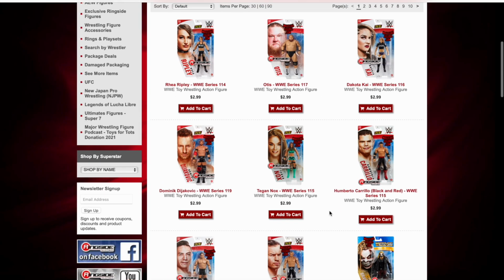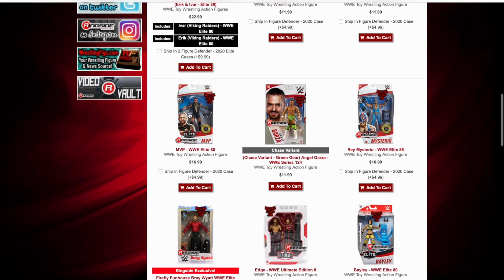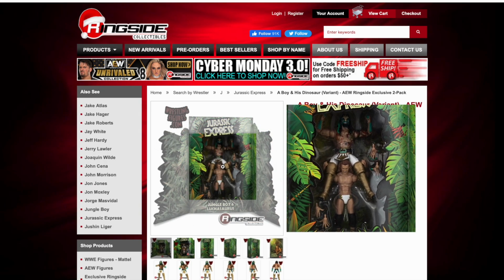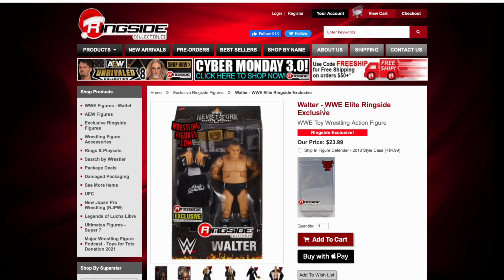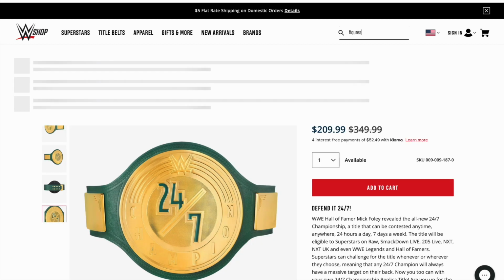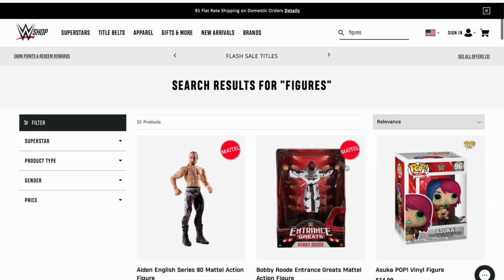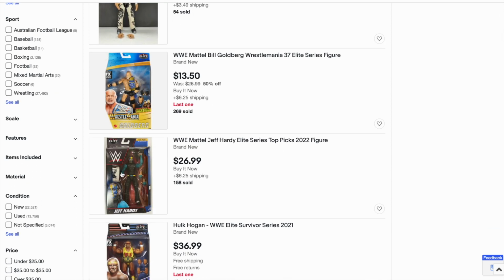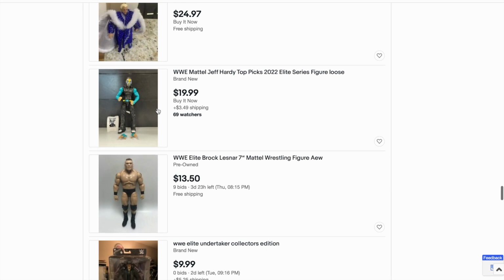Ryders WWE/AEW Figure Holiday 2021 Gift Guide! Ringside collectibles Christmas wish list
Don’t know what to buy that wrestling fan in your life for Christmas? Well Ryder is here to help with his holiday gift guide for wrestling fans!

Follow Ryder on social media!